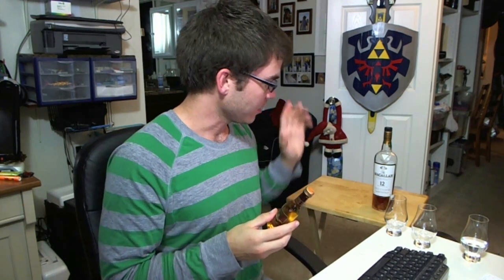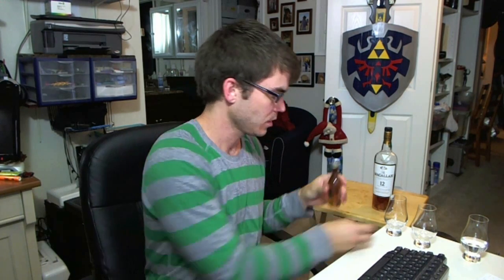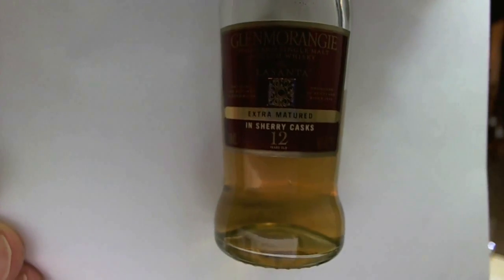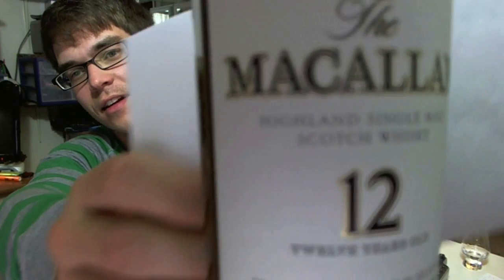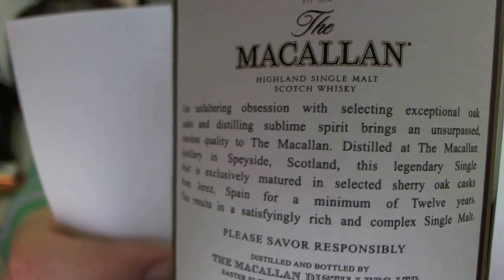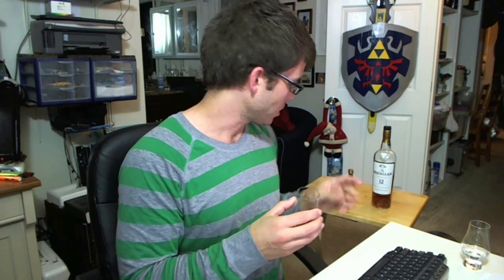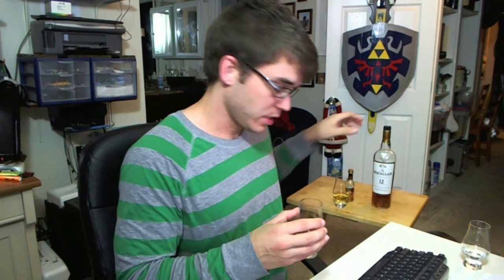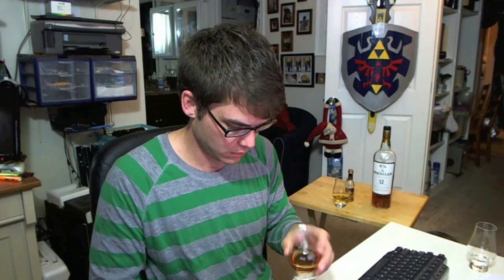Whisky Video #13: Macallan 12 Vs Glenmorangie Lasanta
Luke compares Macallan twelve year old and Glenmorangie Lasanta, two sherried whiskys.